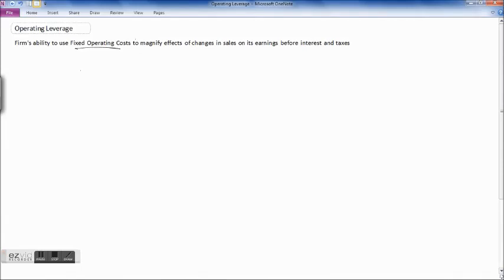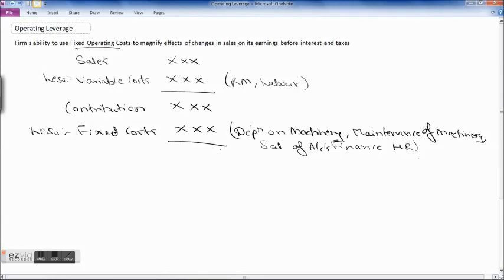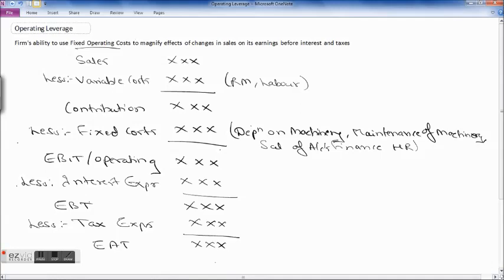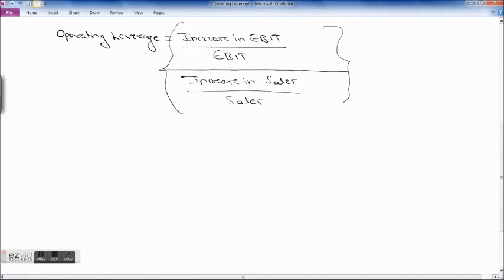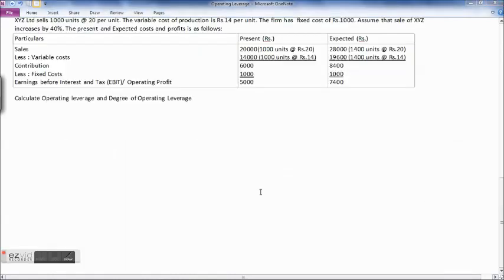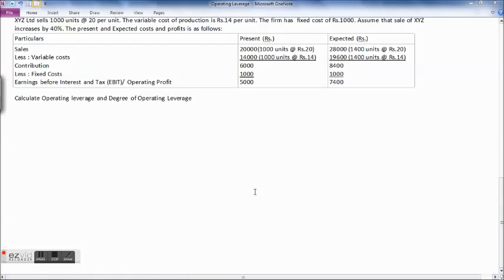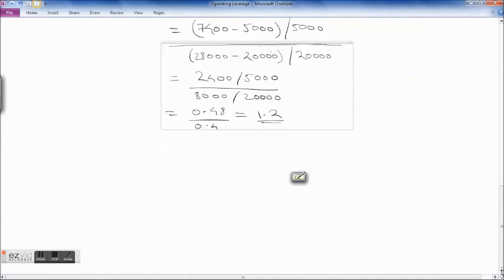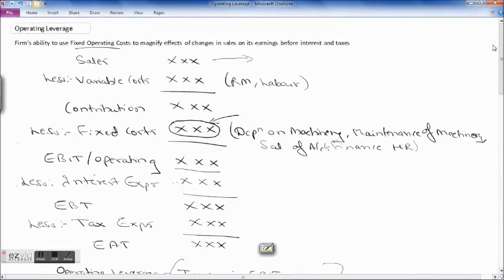What is meaning of Operating Leverage (with Example)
This video explains concept of Operating Leverage along with formula and Example.For more accountancy and finance related online courses